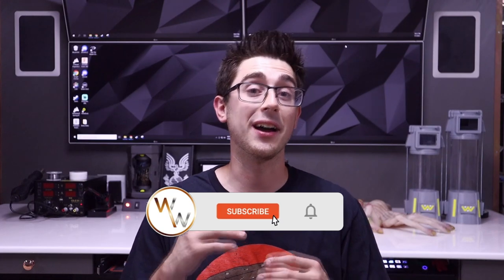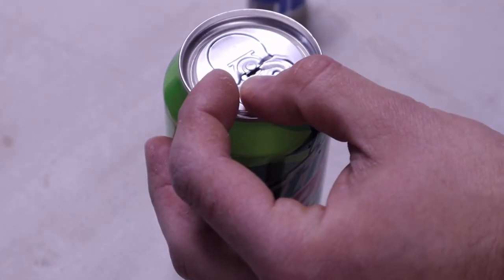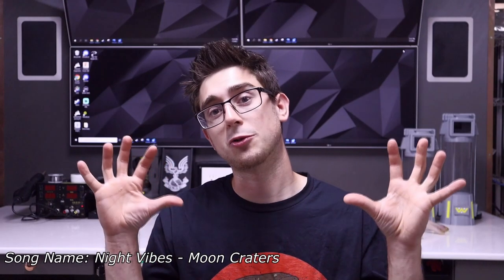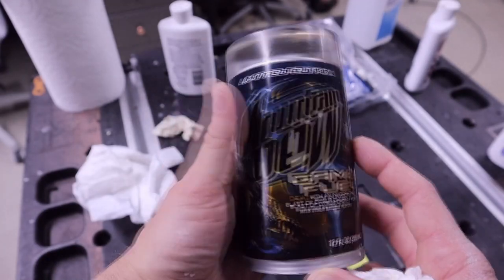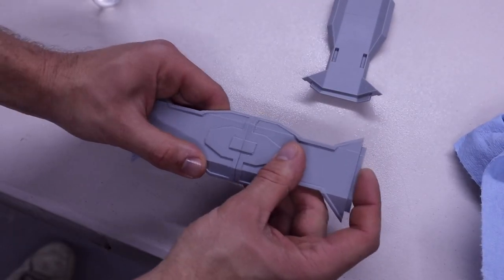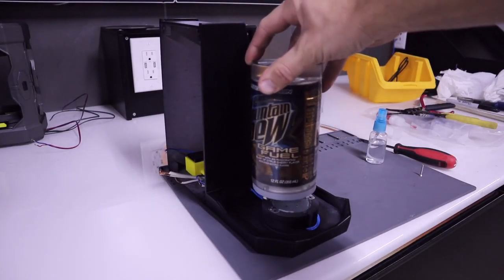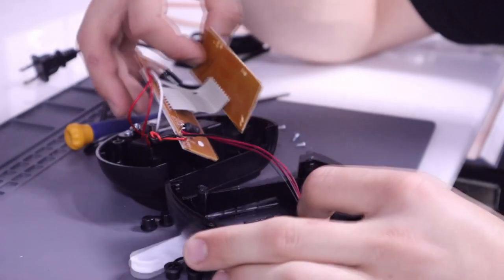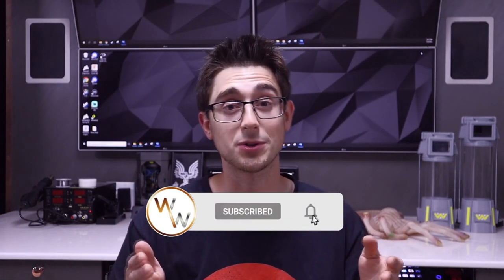This Halo Fusion Coil Charges My Phone!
This is a project that I'm really excited to share with everyone!

I made this to incorporate an old halo 3 mountain dew I have been saving for a project as well as to add a phone charger that my new desk setup was missing. I wanted to make this look like it would sit on someone's desk way into the future of someone who was working a office job for the UNSC and the fusion coil was the power supply for their phone or anything else they would need to plug in. Of course the mountain dew can wouldn't really be lore accurate but I wanted to have fun with it especially since I have held onto it all this time.

If you would like to make your own fusion coil I have the model I'd love to see all of your versions of this model!

Follow me on other socials to see some behind the scenes for this project and other projects that are in the works!